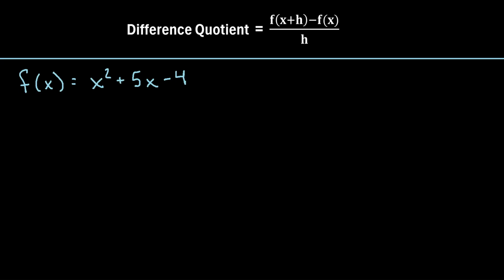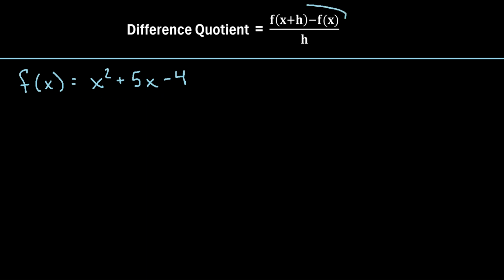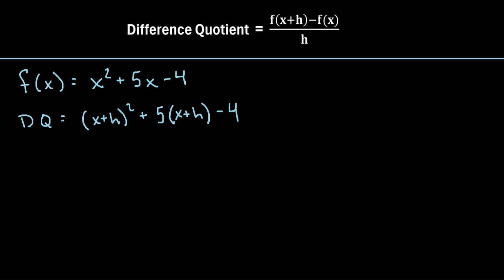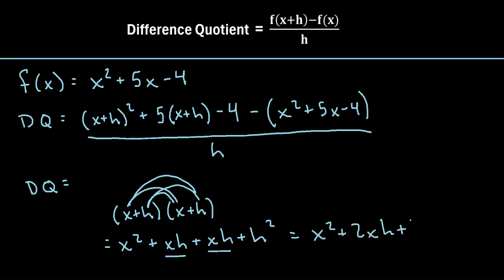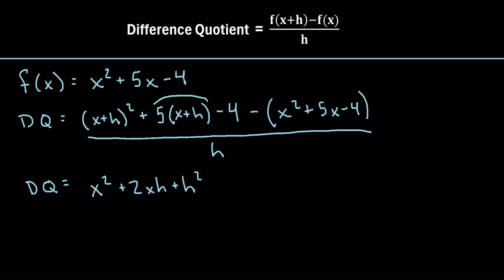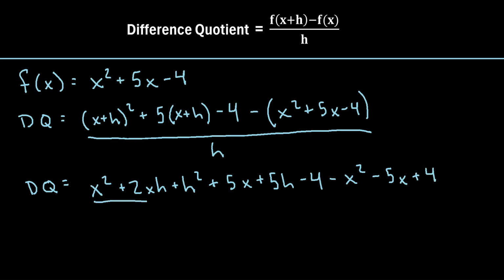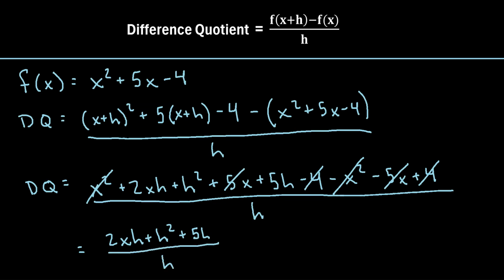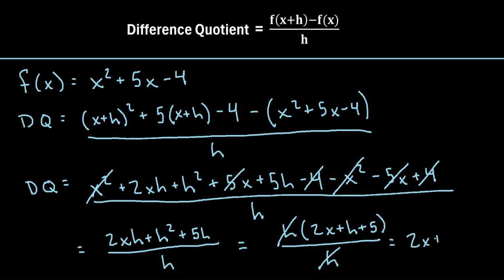Determine the Difference Quotient for a Quadratic Function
In this video I explain how to find the difference quotient for a quadratic function, including a step-by-step example.